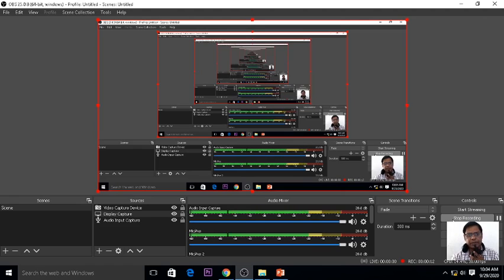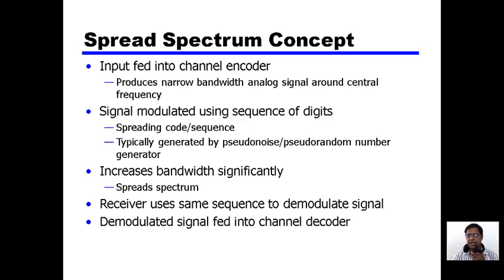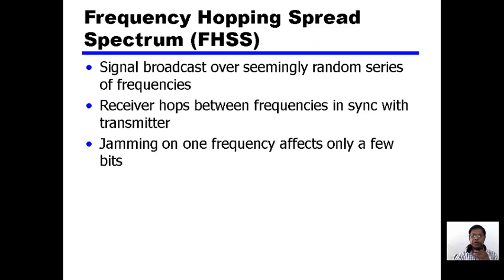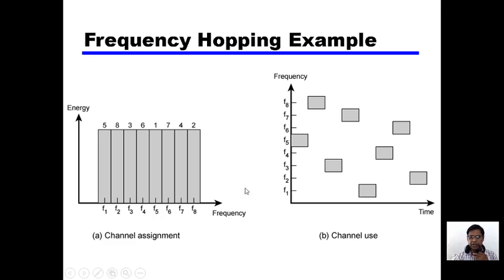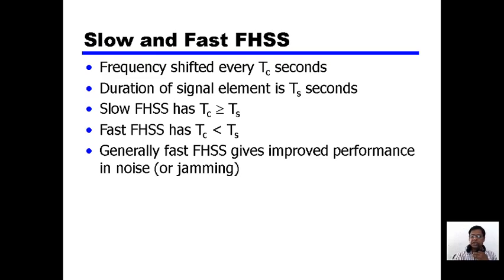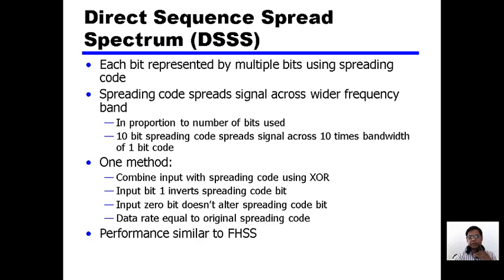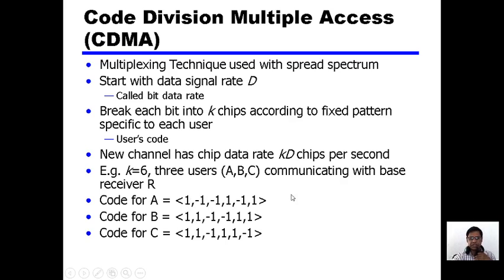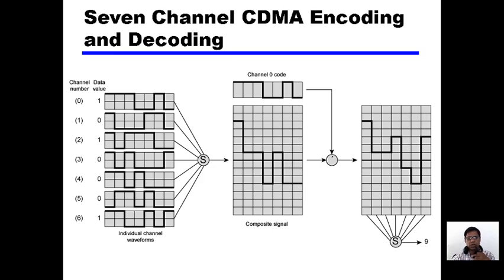WMC-FHSS (IT-VII-SEM)Online Class (29/9/2020) Watch Video Premiere at 12-15 pm today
Note:
1. Attendance is mandatory for all the students.
2. Attendance marked after the class time will not be considered.

Regards,
Dr. T. Prem chander
Associate Professor
CSE Department
ISL ENGINEERING COLLEGE